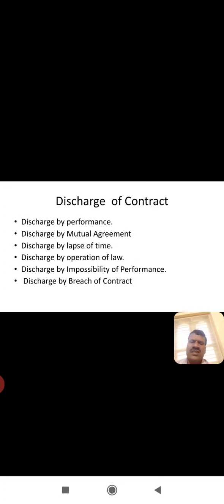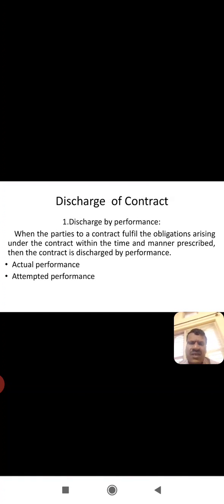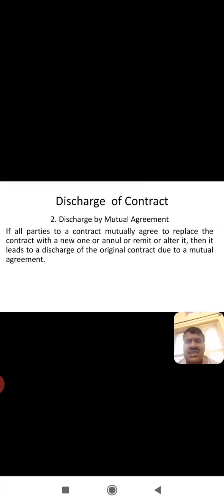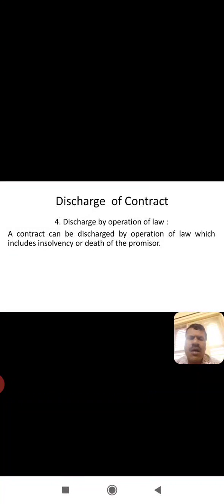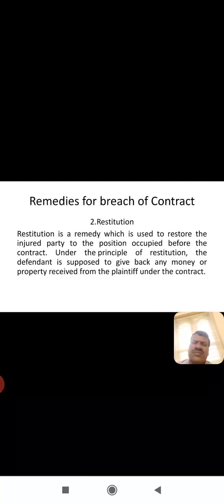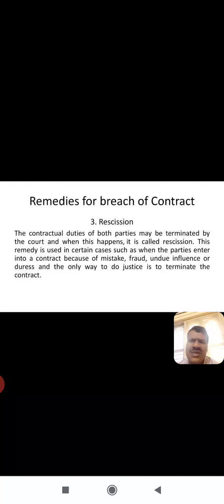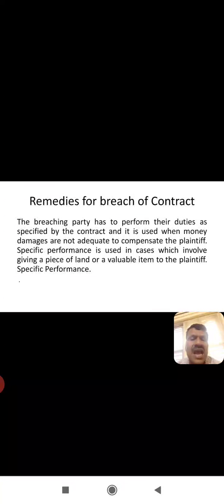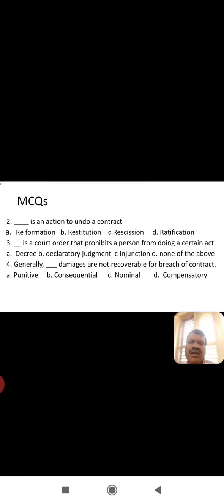E Digital Learning(2)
Business Law 3rd Semester Tumakuru University